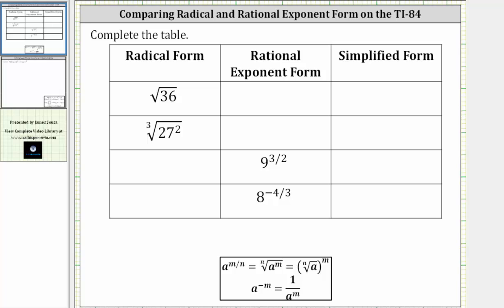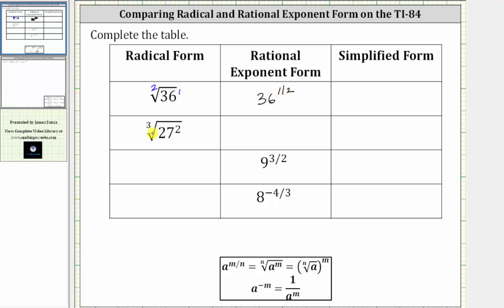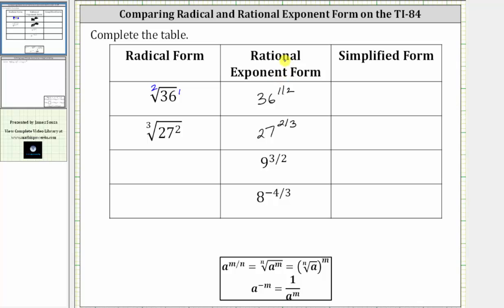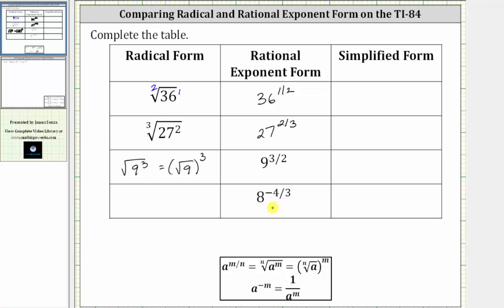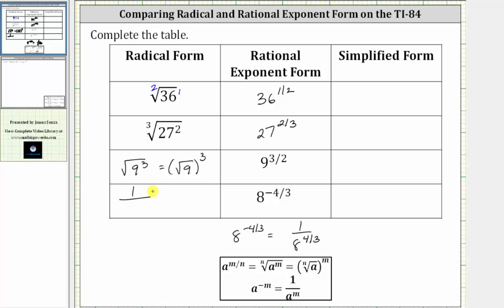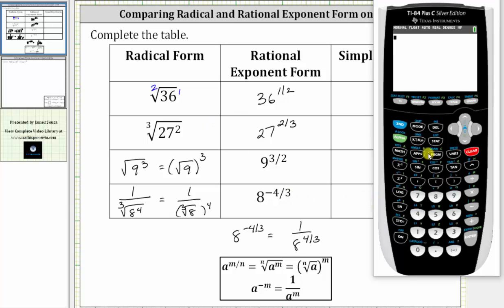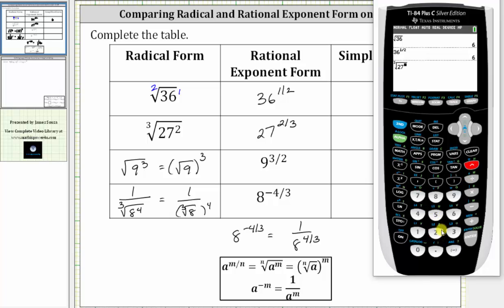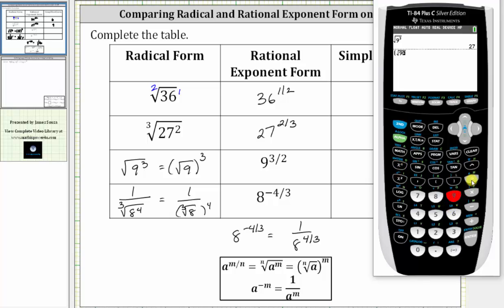TI-84: Comparing Radical Form and Rational Exponent Form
This video explains how to convert between radical and rational exponent form and then evaluate both forms on the TI-84.